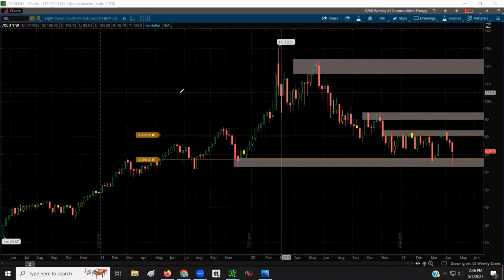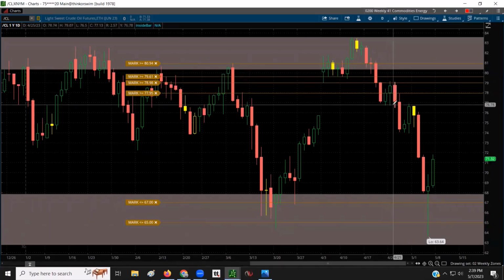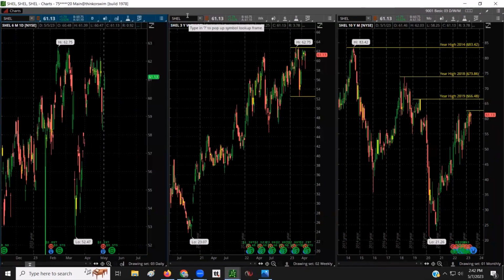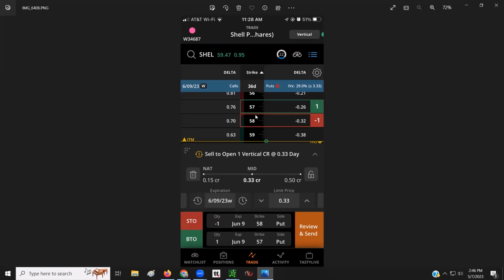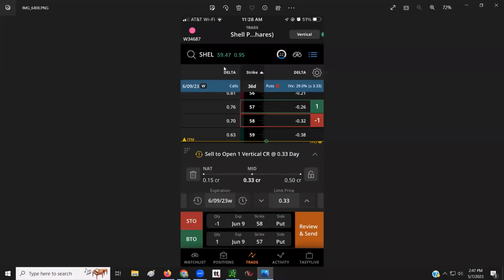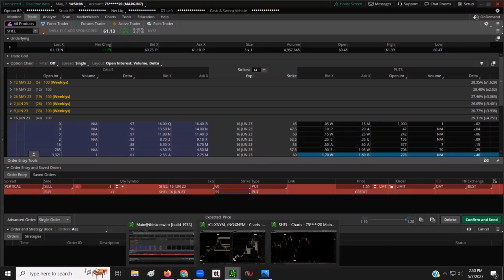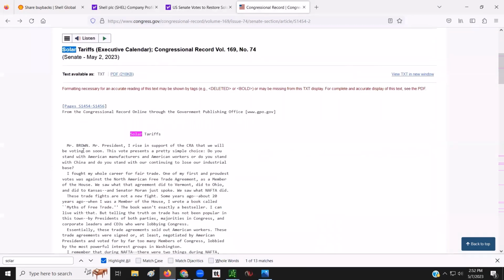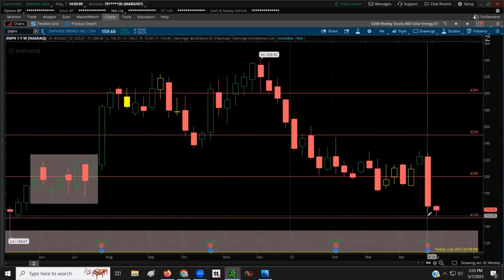WATCH SOLAR STOCKS CRUDE OIL NATURAL GAS COMMODITIES ENERGY BEST TOP 5 INVESTING TRADING